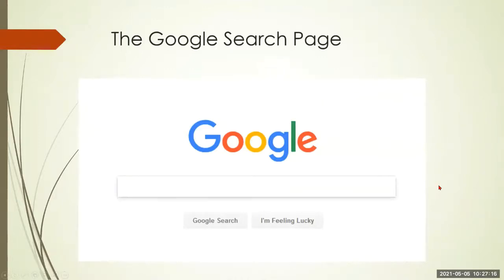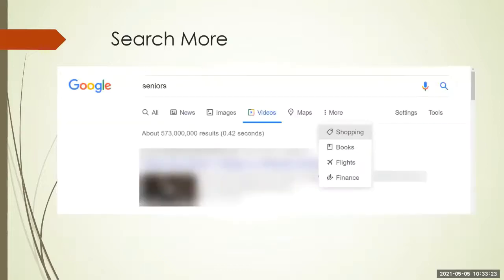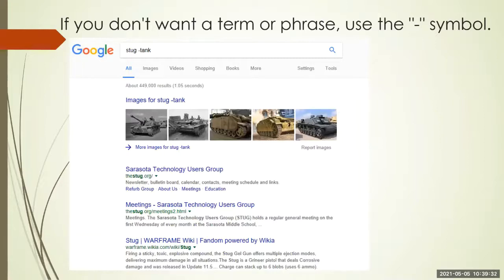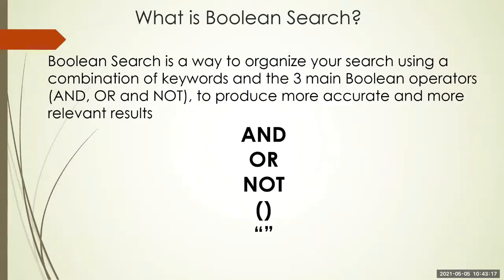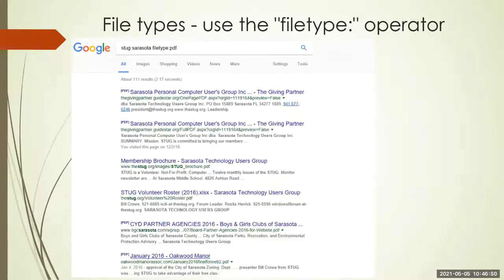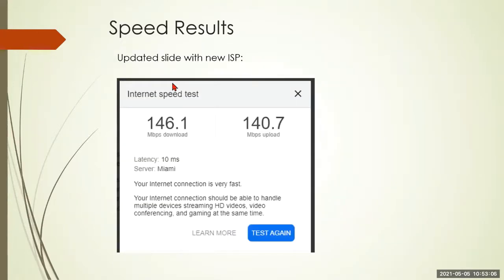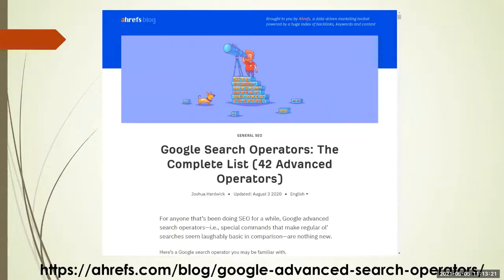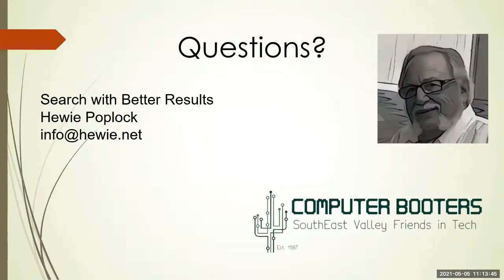Search - Tips n Tricks by Hewie Poplock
Millions of people use Google search every day for a variety of reasons. But most people may not be using Google search to its full potential. Learn how to use Google search more efficiently and get the search results you want quickly?